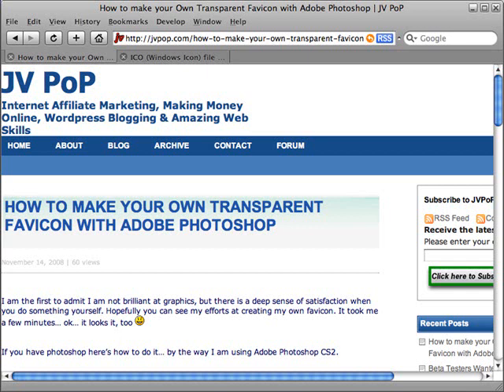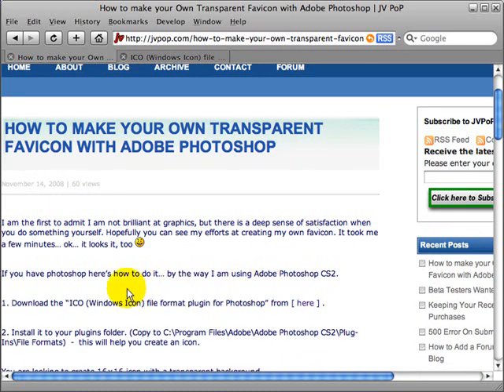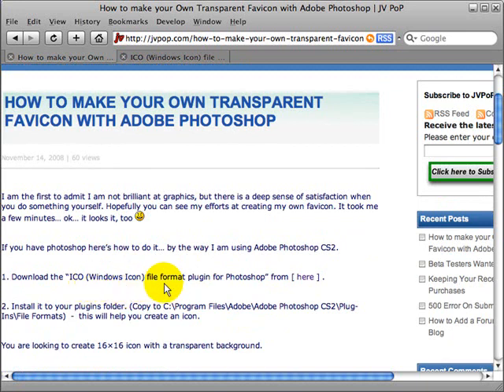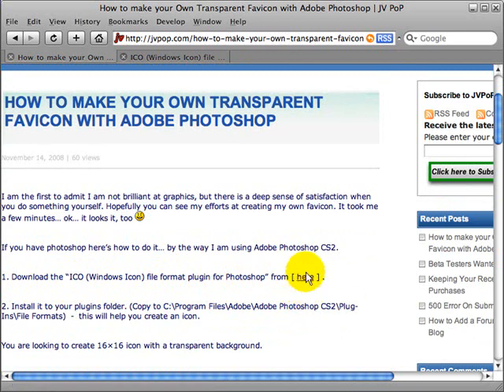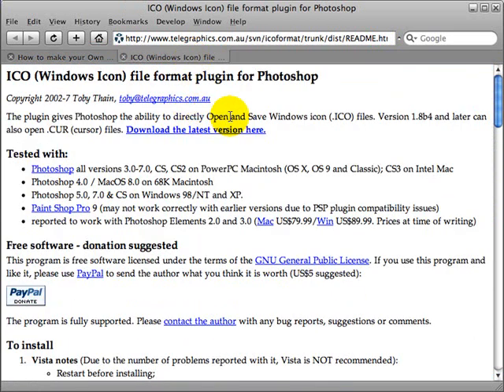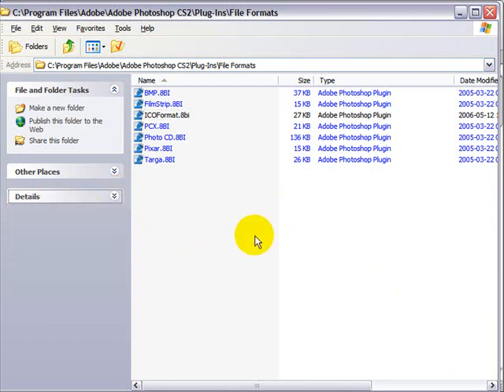How to make your Own Transparent Favicon with Adobe Photosho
How to make your Own Transparent Favicon with Adobe Photoshop - Part 1
Getting & installing the ICO plugin.